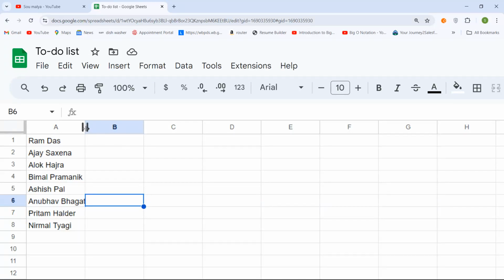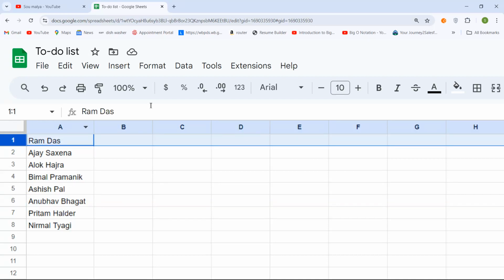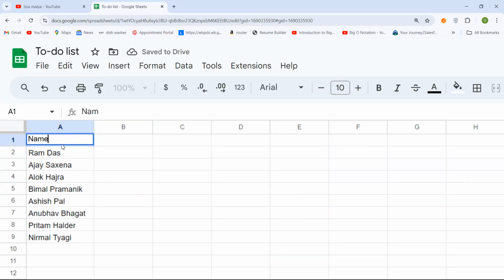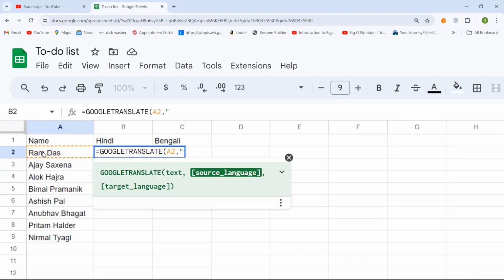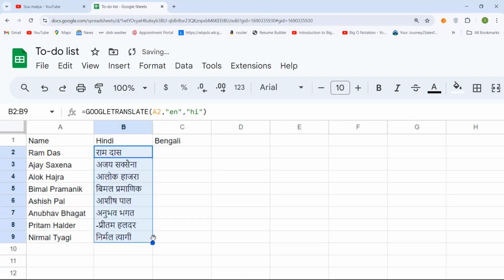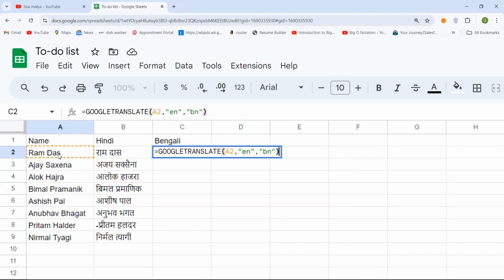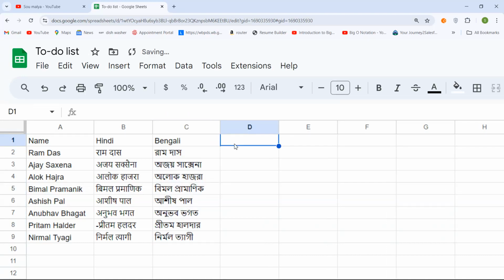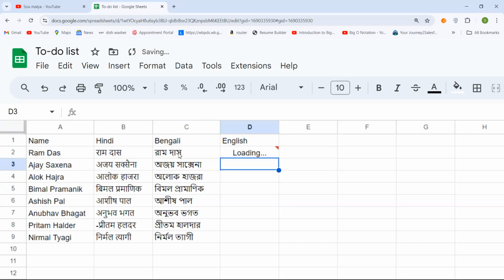Google Translate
Here in this video i have shown how to use google translate to convert some text to Hindi or Bengali according to language preferences. If other languages are considered take the help of google like what to write in place of bn if you wish to convert it to Tamil or may be Telegu.